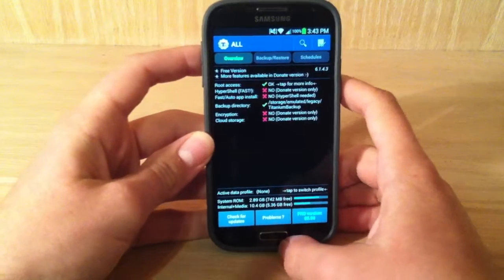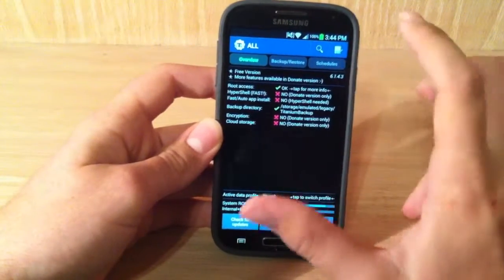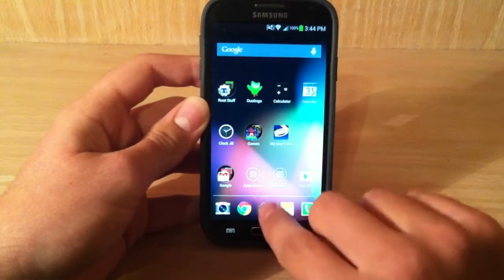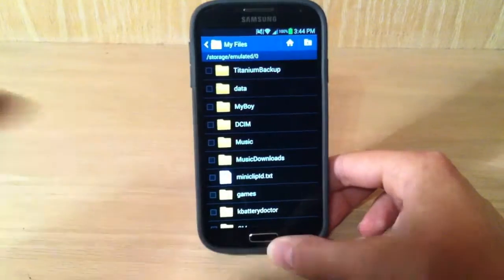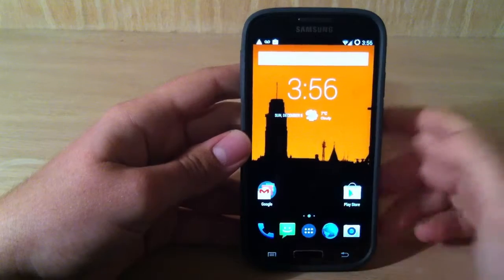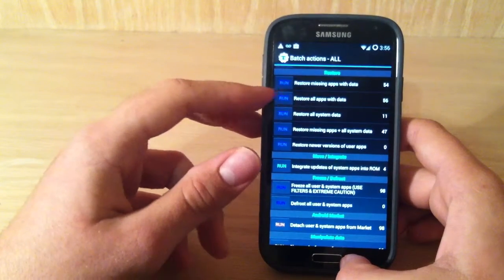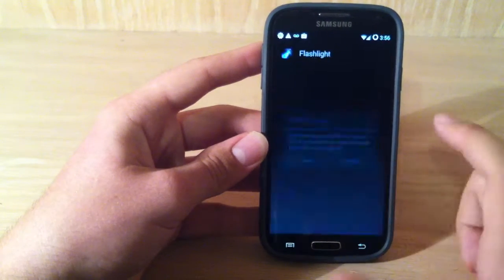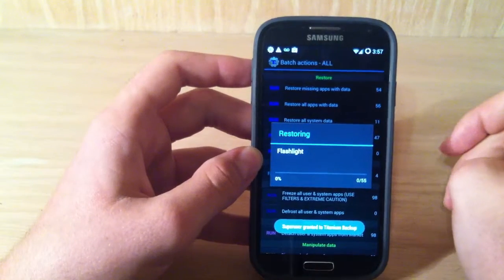How To Backup And Restore Data With Titanium Backup For Android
In this video I will show you how to backup/restore data with Titanium Backup. Links: How To Root Samsung Galaxy S4